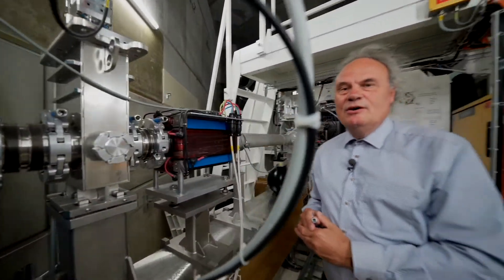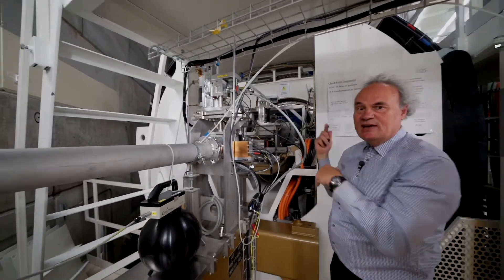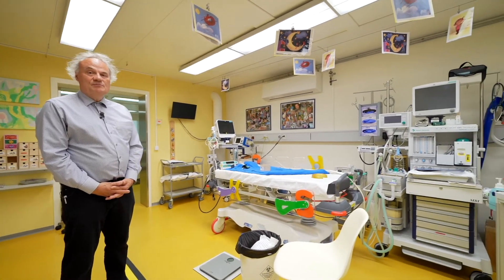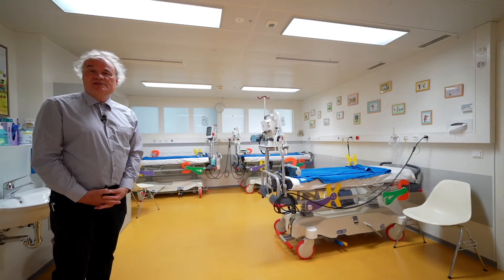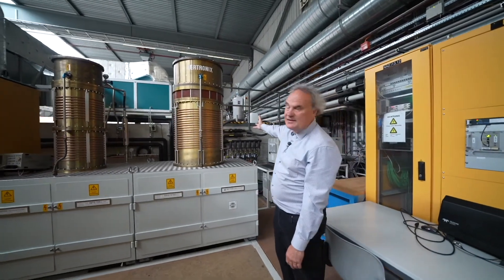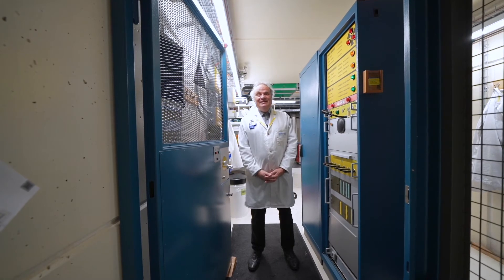Visit the Center for Proton Therapy at the Paul Scherrer Institute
At the Center for Proton Therapy at PSI, we treat cancer patients and do research for optimised radiotherapy.
The Paul Scherrer Institute PSI is the largest research institute for natural and engineering sciences in Switzerland, conducting cutting-edge research in the fields of future technologies, energy and climate, health innovation and fundamentals of nature.